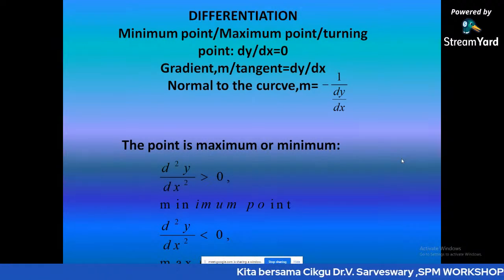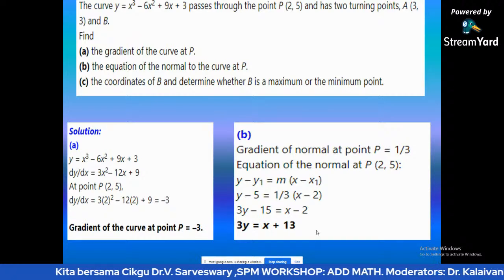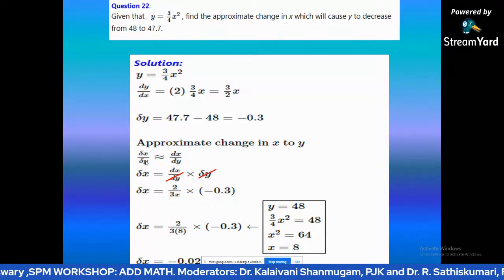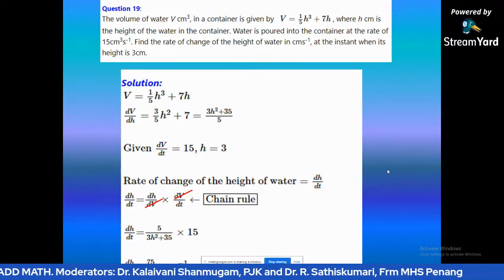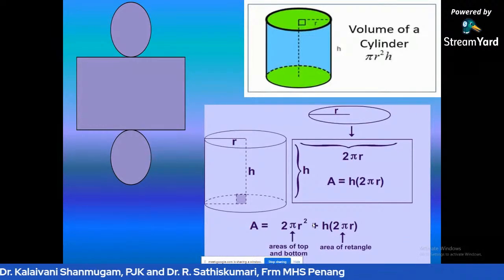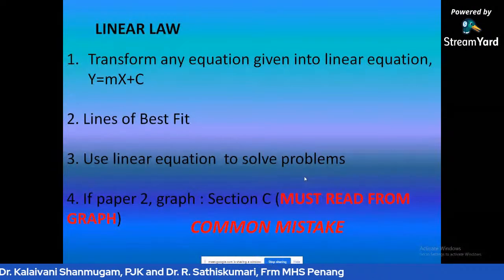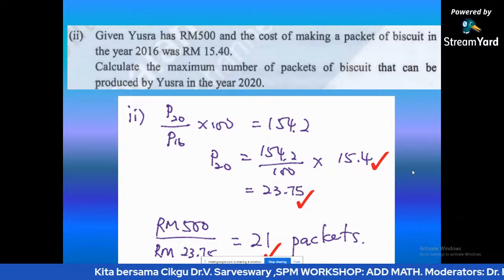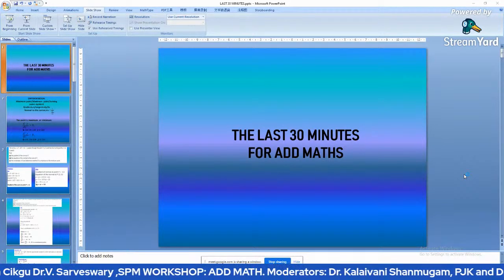SPM Workshop : The last 30 minutes for Add Math by Dr. V.Sarveswary